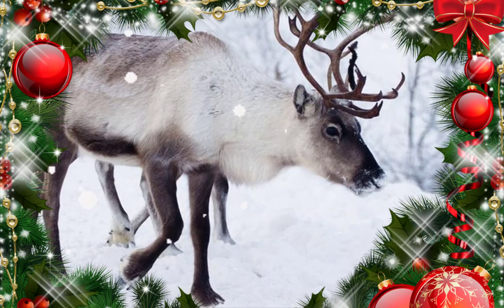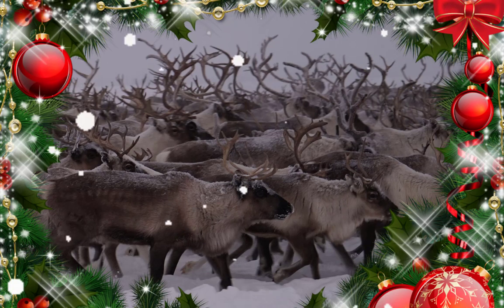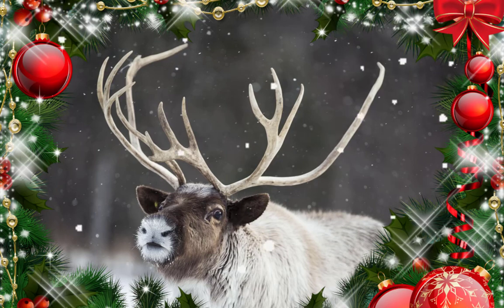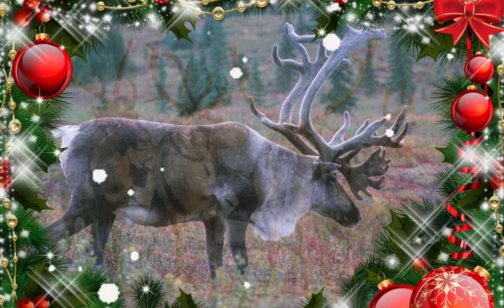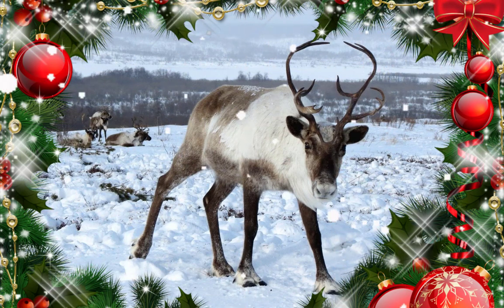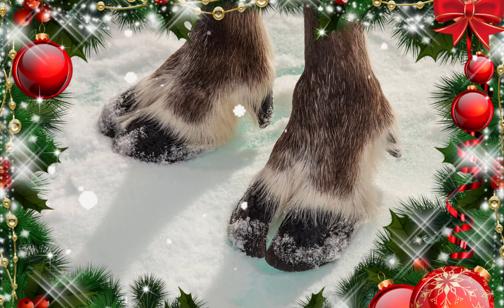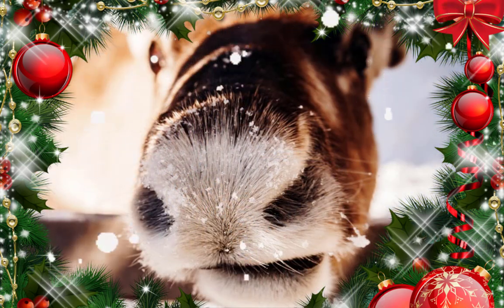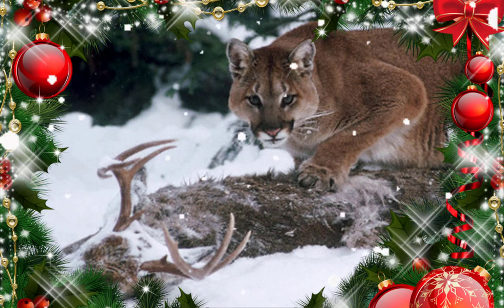Facts About Reindeer - Christmas Special - 2020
This video is about the Animal that helped Santa Clause deliver presents all over the World, It is The Reindeer 🦌🎄🎁🎉🎇🎆✨

Facts About Reindeer :
The reindeer, also known as caribou in North America, is a species of deer with circumpolar distribution, native to Arctic, sub-Arctic, tundra, boreal, and mountainous regions of northern Europe, Siberia, and North America. This includes both sedentary and migratory populations.

Conservation status: Least Concern (Population stable) Encyclopedia of Life

Scientific name: Rangifer tarandus

Height: 85 – 150 cm (Adult, At Shoulder)

Speed: 80 km/h (Maximum)

If you like my channel please don't forget to,